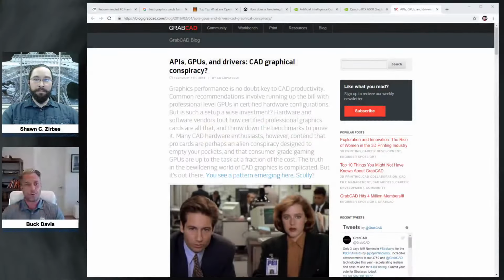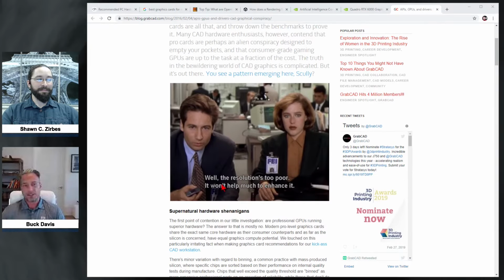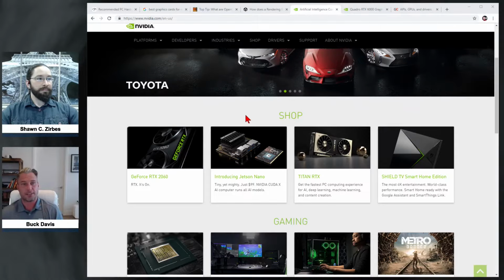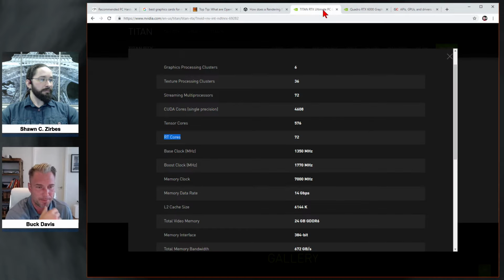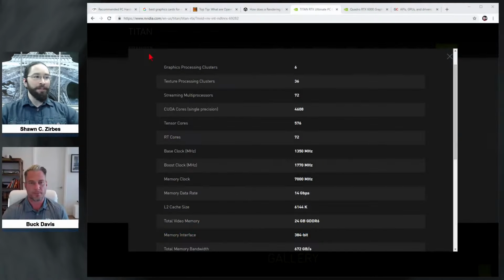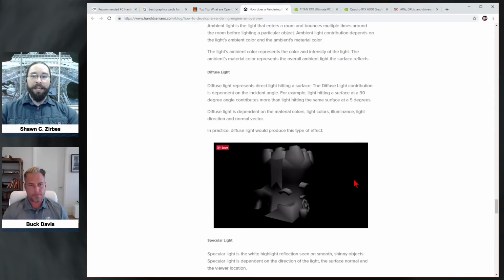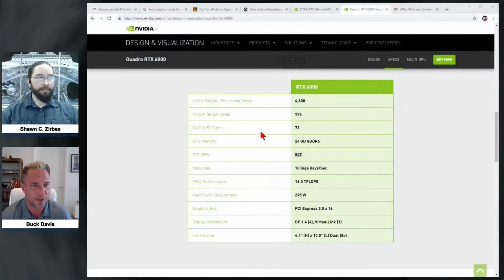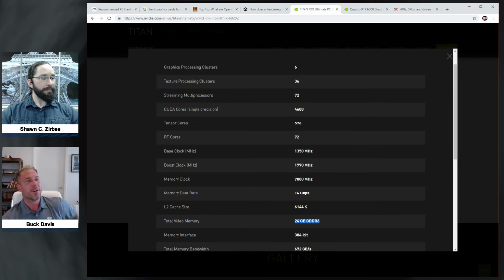Shawn and BIMBOX discuss graphics cards and the effect on with Revit (20190412)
Shawn from CTC Software is joined by Buck from BIMBOX. In session 5 we discuss graphics cards and their effect on the Revit modeling process. Join us live for chances to win some excellent giveaways at the conclusion of the series